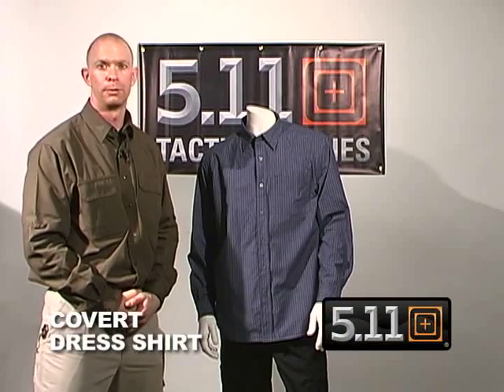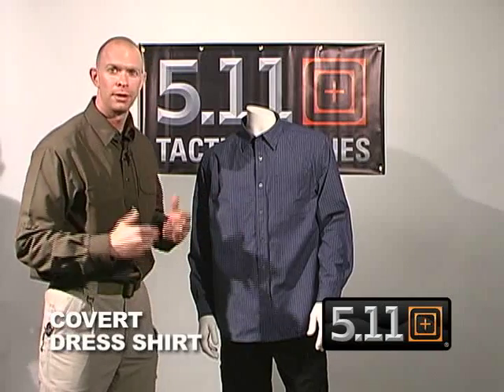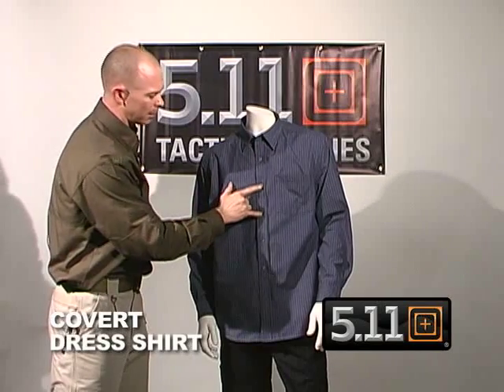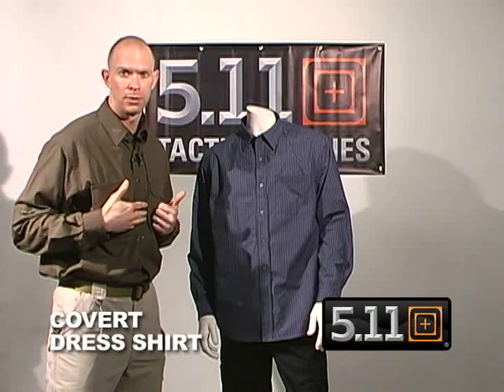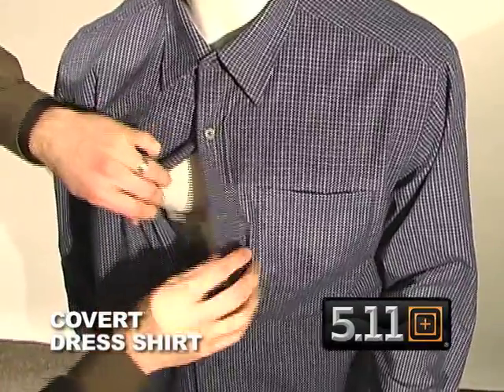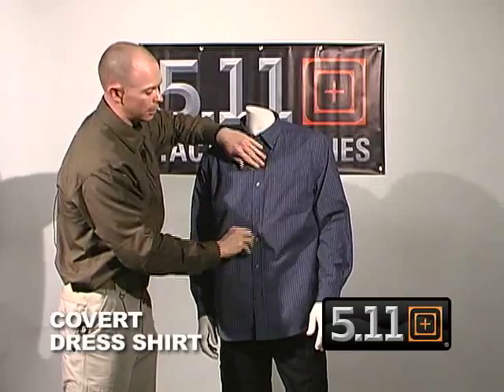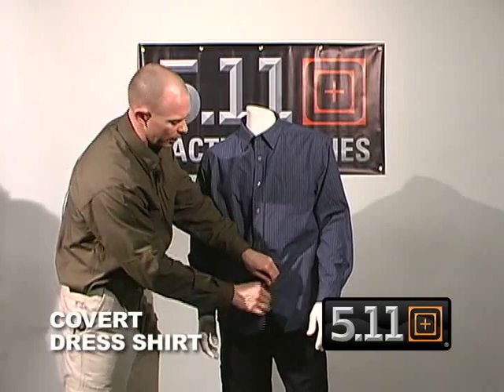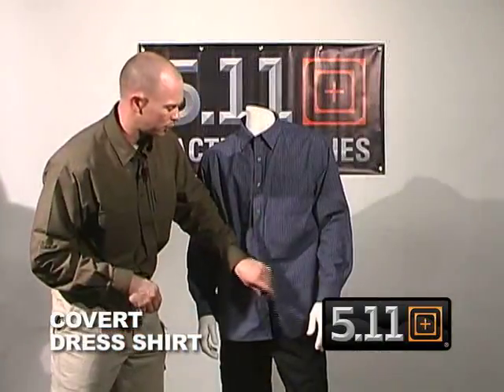5.11 Covert Dress Shirt bei B-Safe Shop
5.11 Tactical Covert Dress Shirt kann man im B-Safe Shop kaufen.